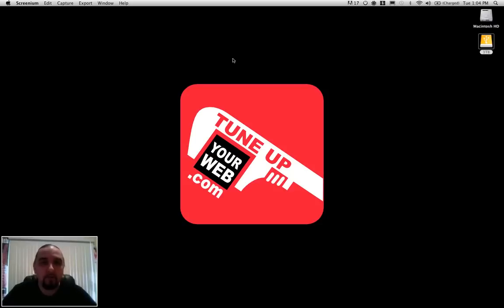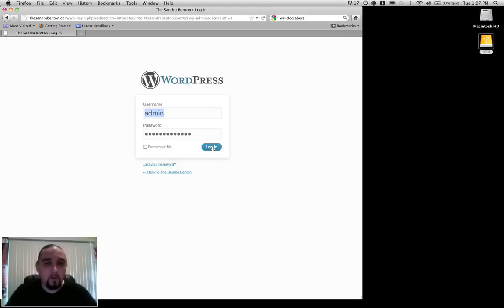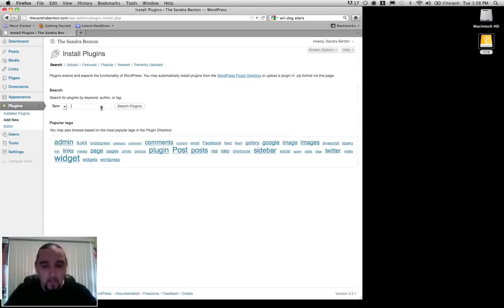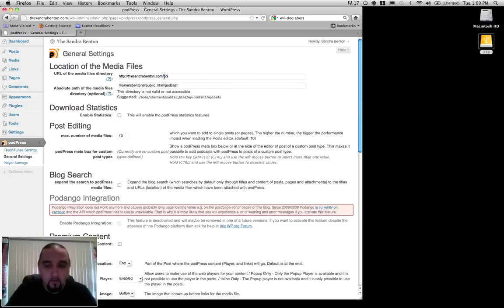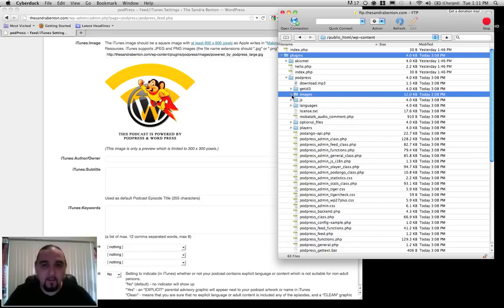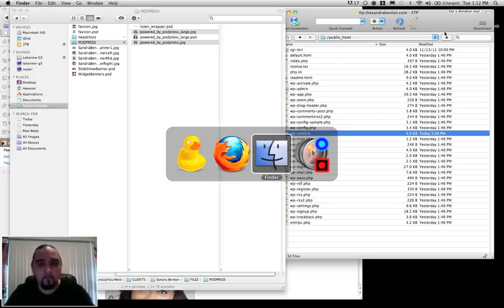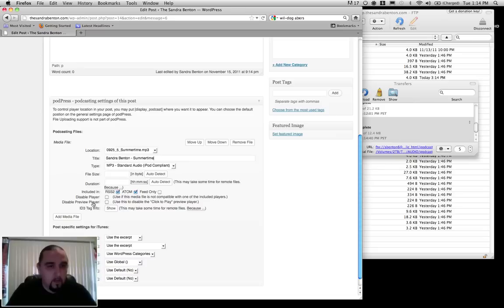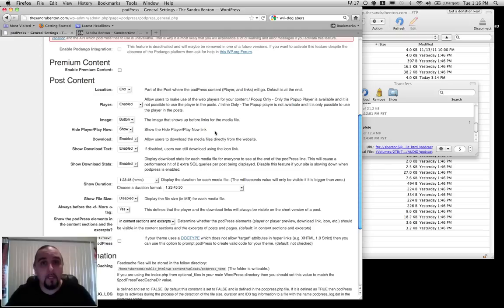Using PodPress with Wordpress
Learn how to install and configure the Podpress podcasting plugin for Wordpress.